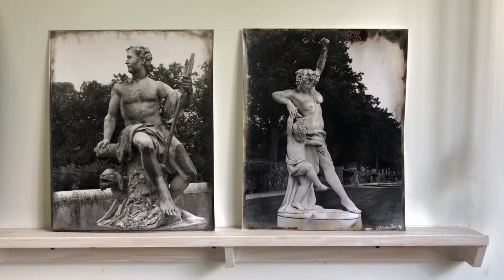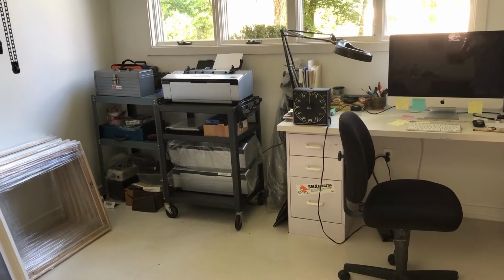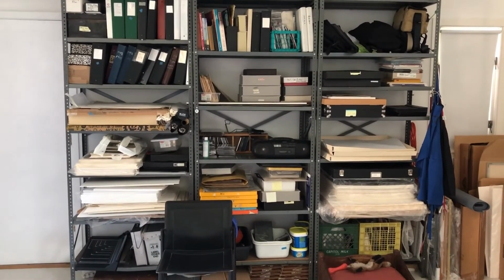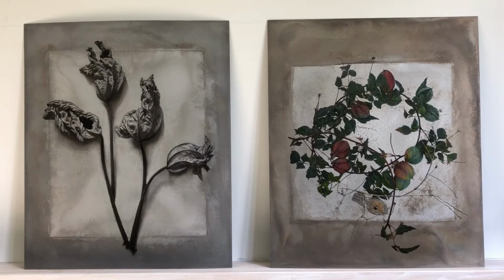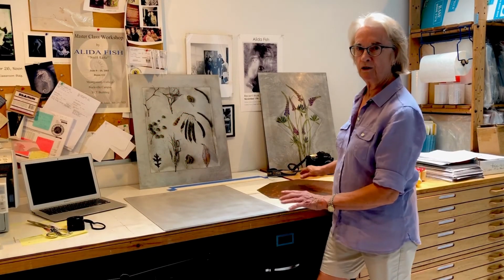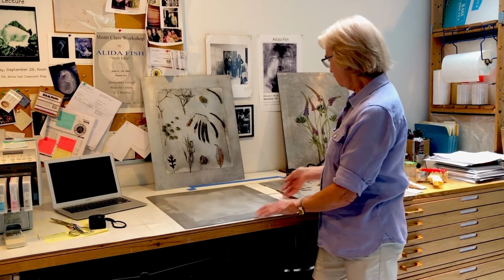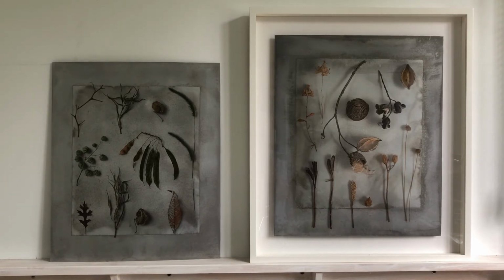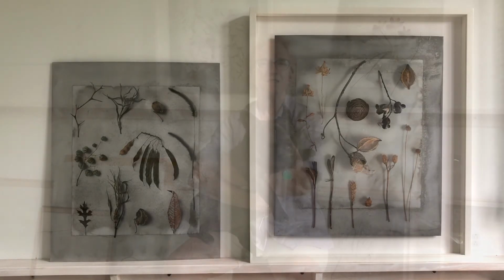In the Studio with Alida Fish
Join Delaware Art Museum collection artist, Alida Fish in her studio.